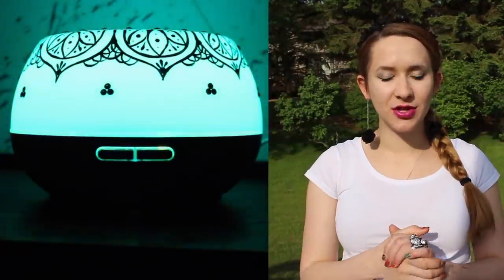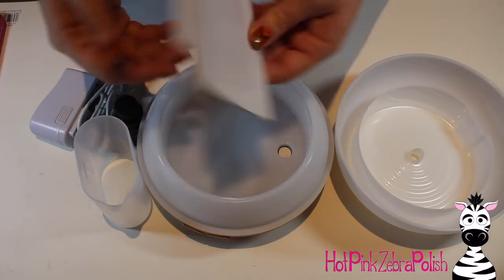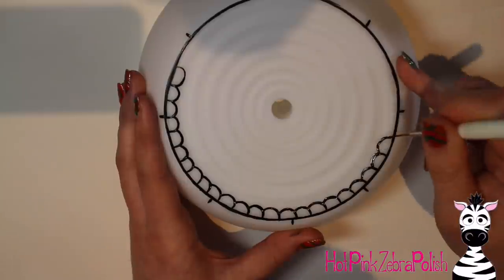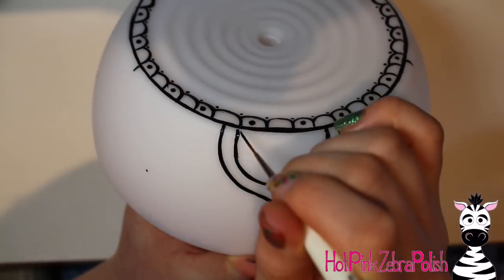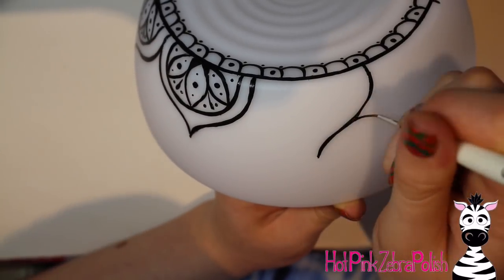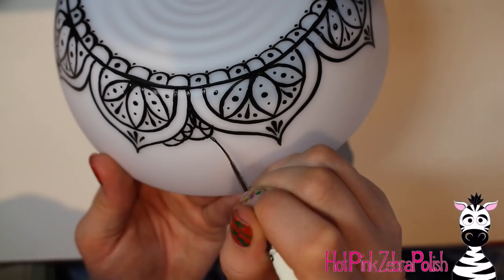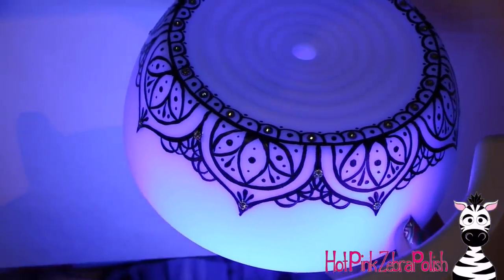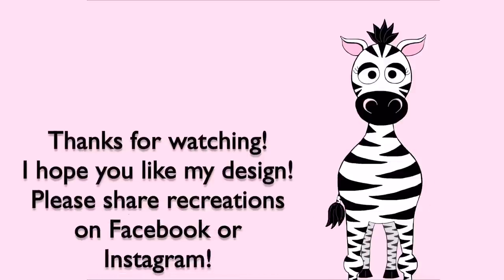Nail Art On An EO Diffuser | YOCGEM Smart Essential Oil Diffuser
YOCGEM Smart Essential Oil Diffuser ~

As I mentioned, I have painted a few of these diffusers, I like to have them around the house :)  Plus painting something like this is a fun little, stress-free afternoon project! I hope you like it! This diffuser has some pretty cool functions, so if you're a techie you'll probably geek out a bit too.